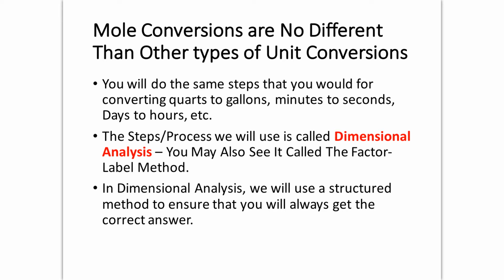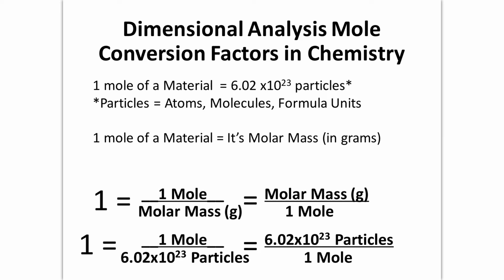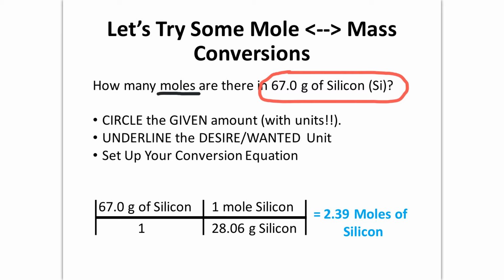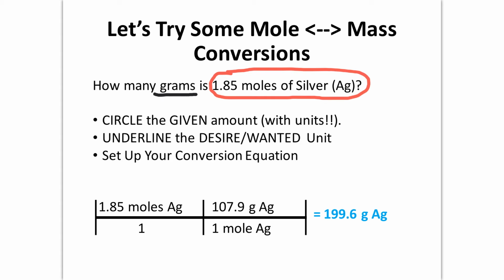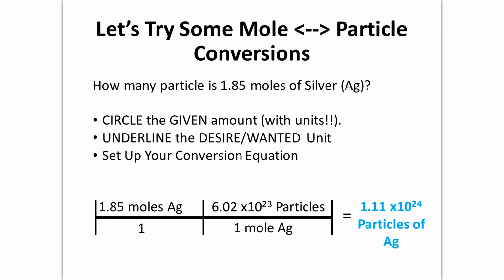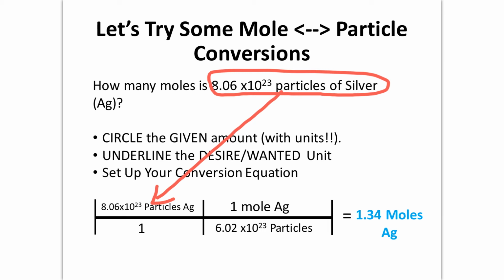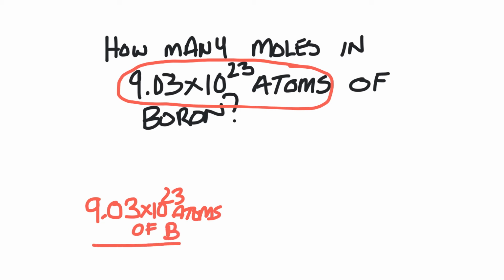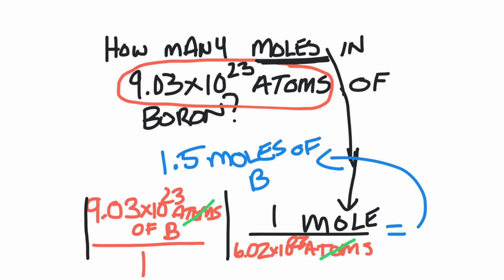simple mole conversions